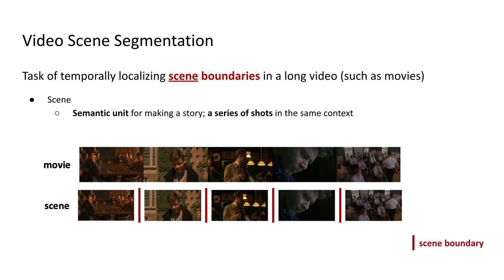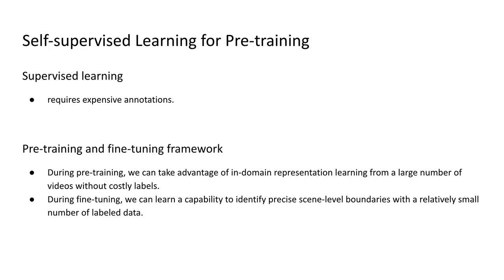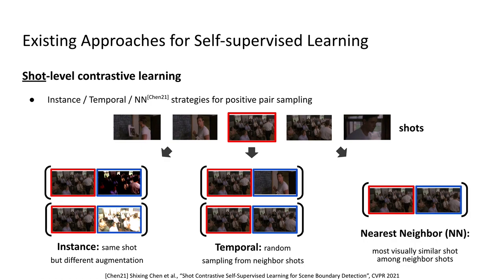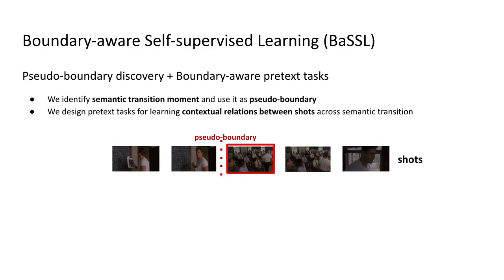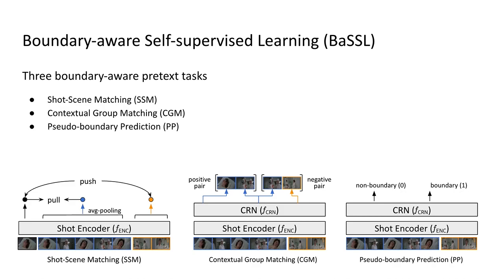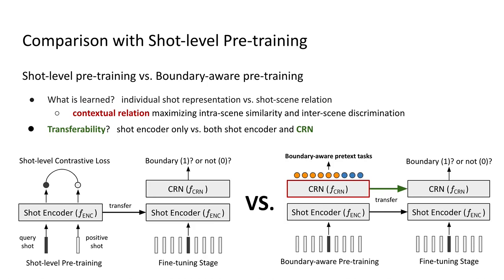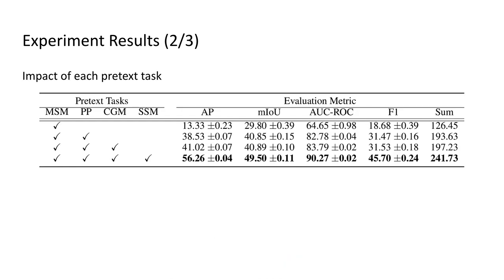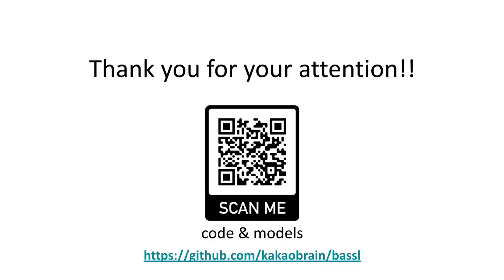BaSSL: Boundary-aware Self-supervised Learning for Video Scene Segmentation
ACCV 2022